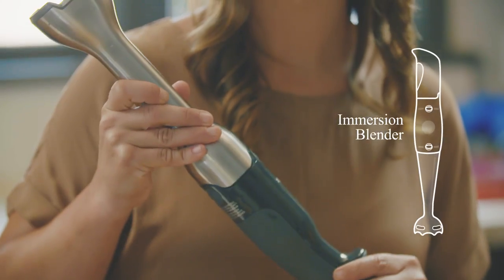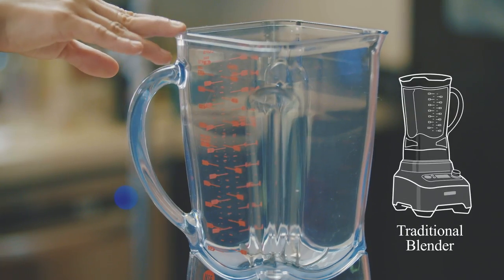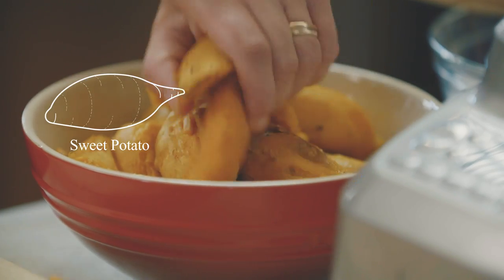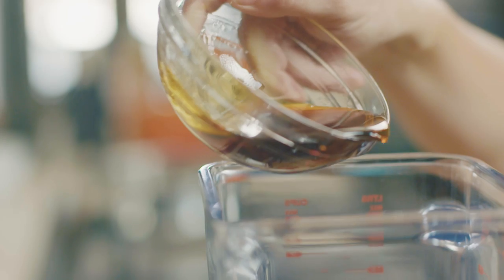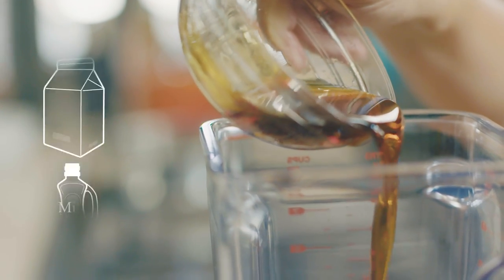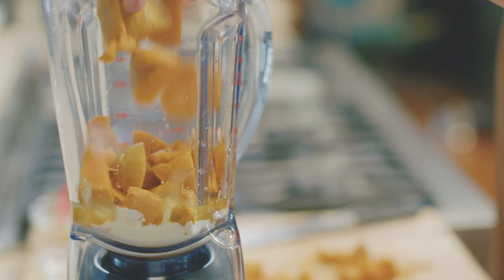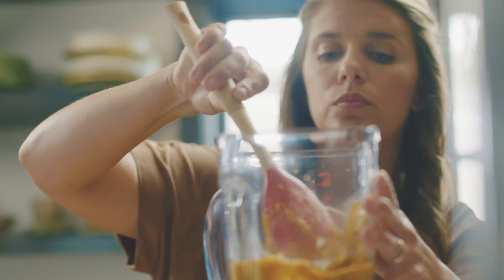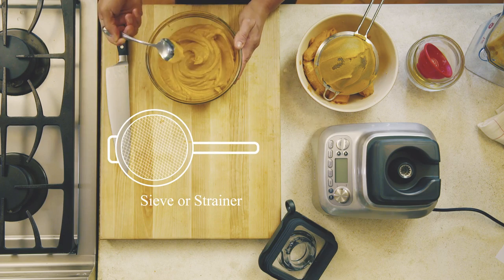A CHEF'S LIFE - How to Puree